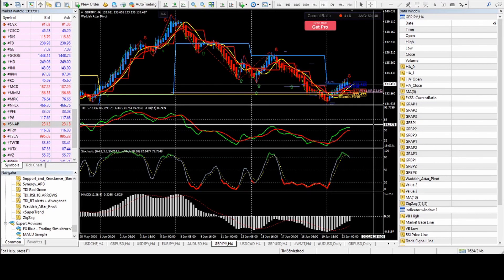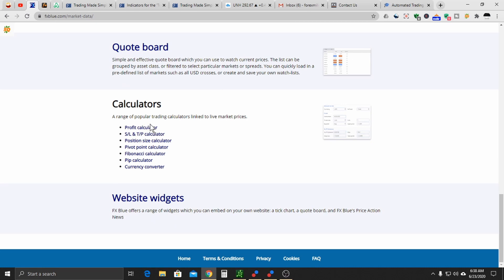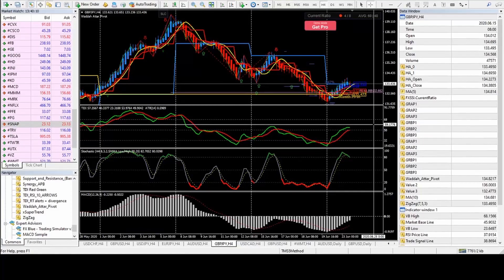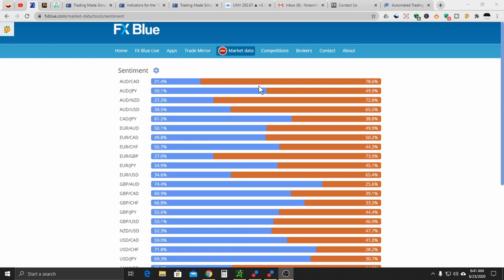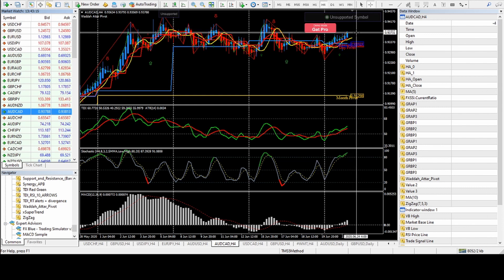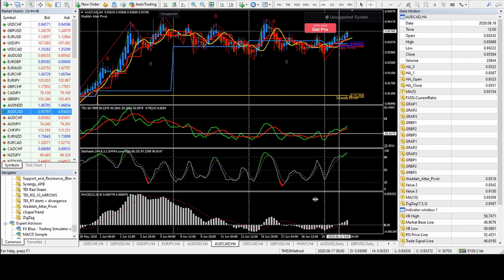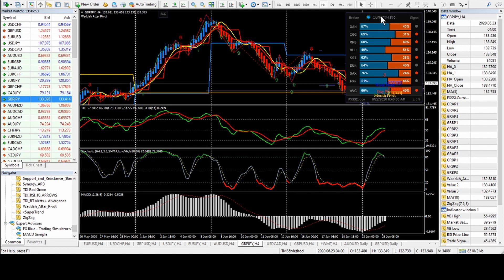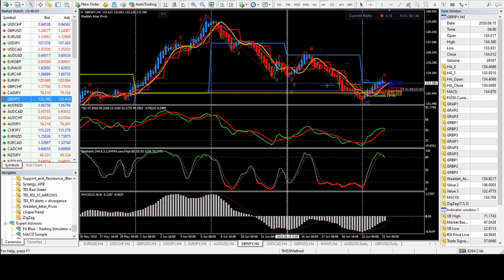Sentiment Trading - Hitch a Ride with the Smart Money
Sentiment Trading is an under rated analysis that I use daily. In this video I'll try to convince you why you should use it also ( the joke is if everybody uses sentiment trading no one will be right expect the Big Banks). I'll provide some sites and some indicators that you can use for free. Stop hunting is real.
This is a tool mainly for daytraders and swing traders, and not really a tool for scalpers.

This Strategy is on the Trading Made Simple thread on Forex Factory

I'm using a program from FX Blue-Trading Simulator v3 for MT4 which is a free app with registration